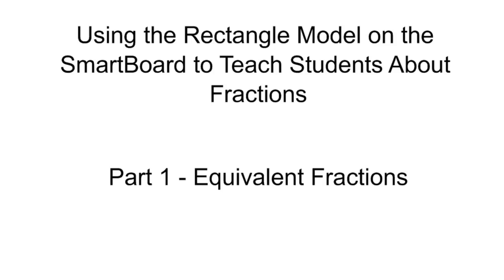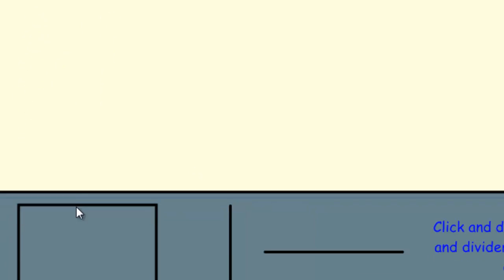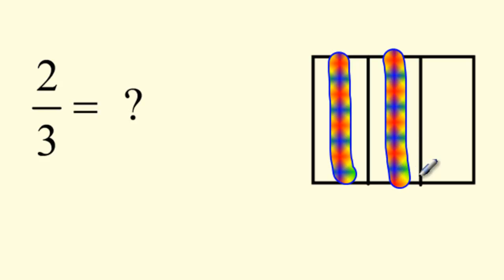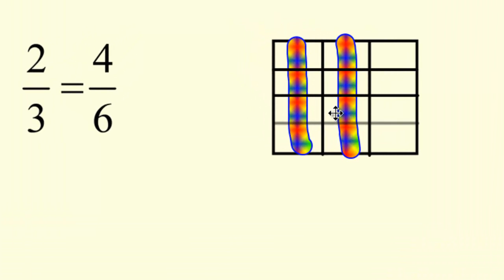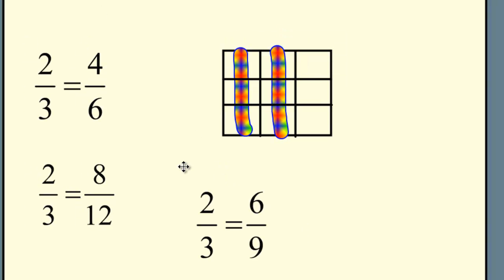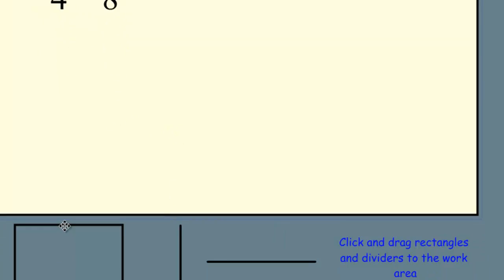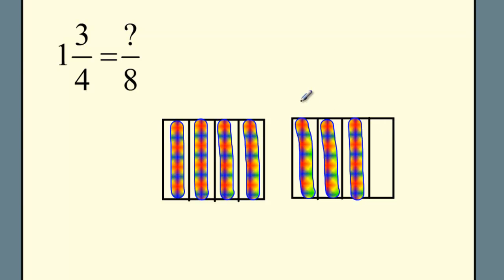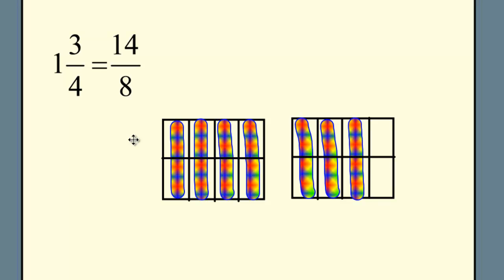Fractions using the Rectangle Model on the SmartBoard - Equivalence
Screencast for Bridgewater College Teacher Education Program students to see how the Rectangle Model can be used to show fraction operations.  This video is about equivalence.